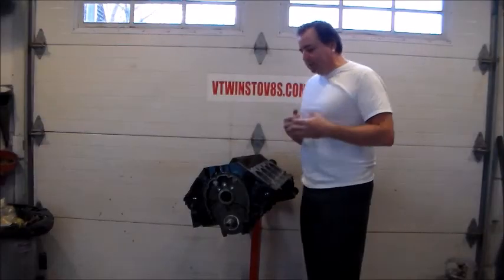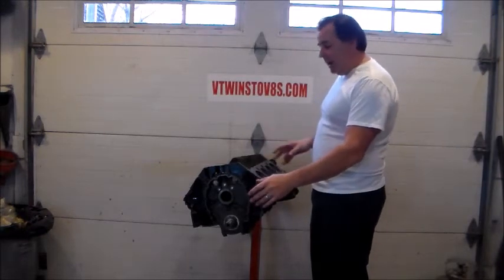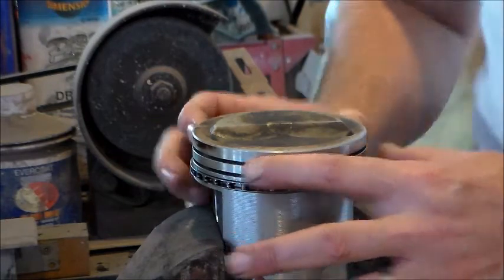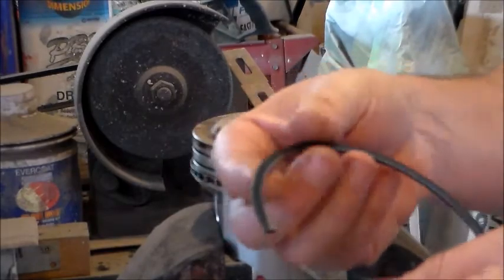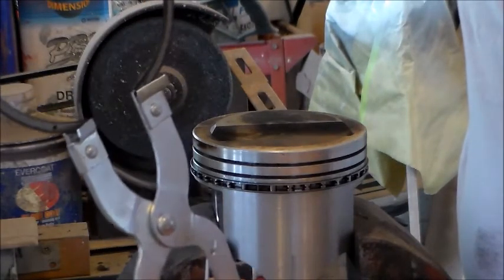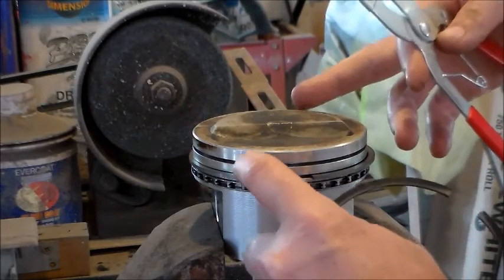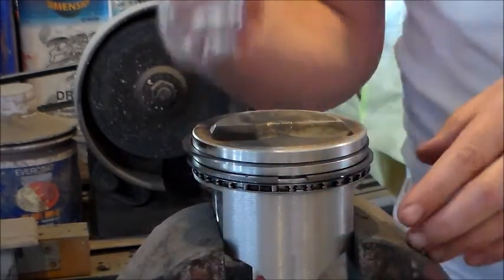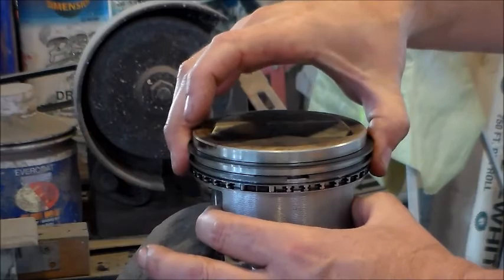Smallblock Chevy Piston Ring Installation By Vtwinstov8s.com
This segment shows how to properly fit new rings. Set end gap to spec. Install oil  rings on pistons. Install compression rings on pistons. Aligning ring end gaps prior to piston installation.